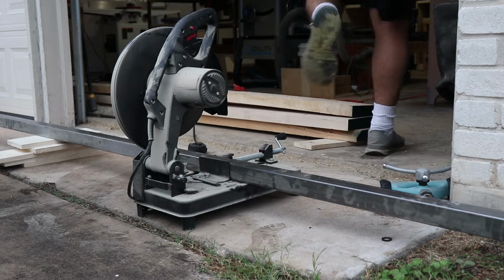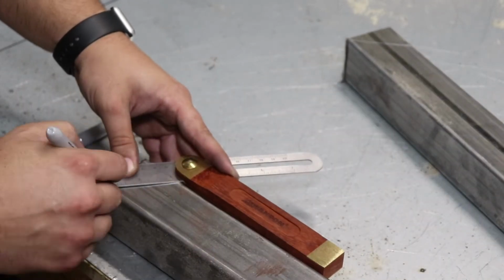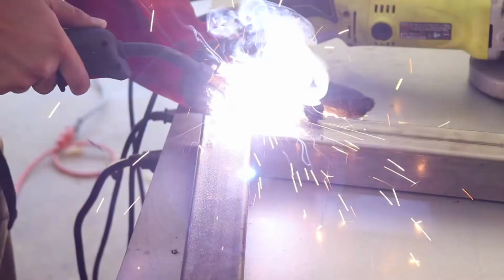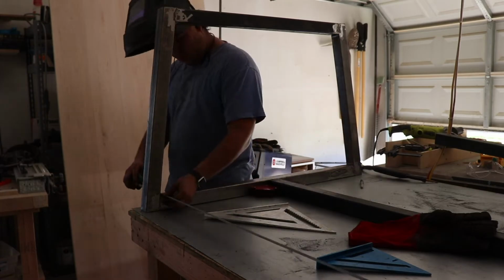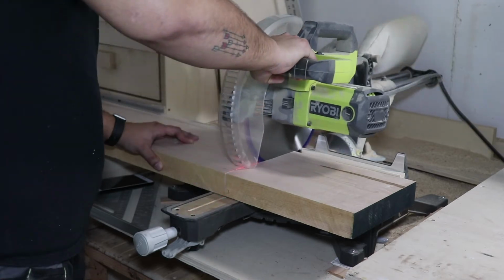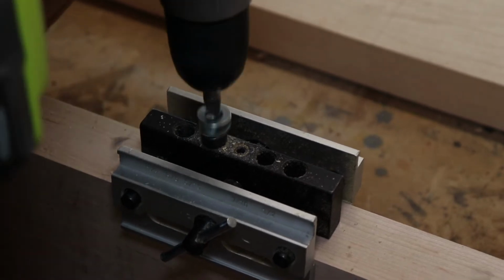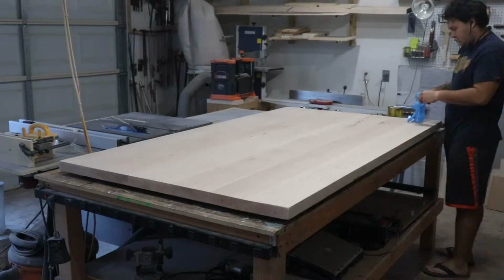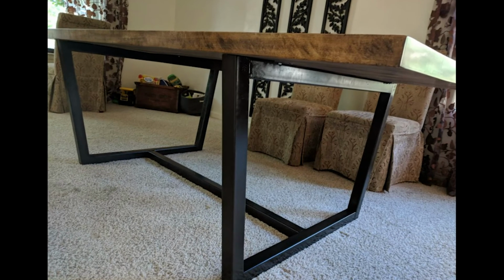How I made a Dinner Table (Hard Maple with Metal base) // Woodworking // Metalworking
My name is Alex Araya and I am a 25 year old maker from Texas in the USA. It is great to have you here following along!

In this project I built a dinner table with hard maple for the top and a metal base. Super fun yet I learned a lot of things. Let me know if you have any questions down in the comments :)
- 3M Dust Mask
- Drill set
- Makita Plunge Saw
- Festool Domino
- Dewalt Orbital Sander
- Wen Belt Sander
- Low Angle Jack Plane
- WEN Air Filtration filter
- Grizzly Table Saw
- Dewalt Miter Saw
- Makita Router